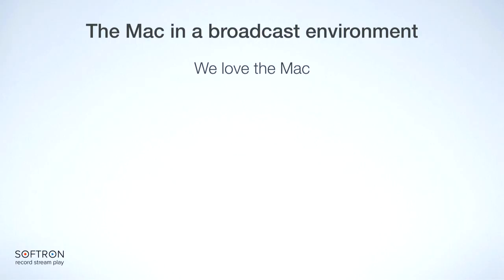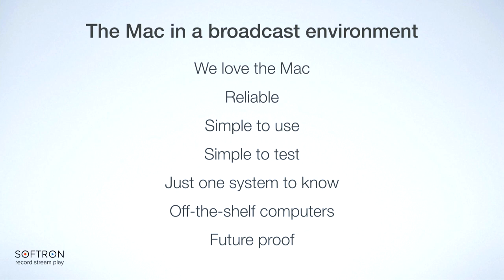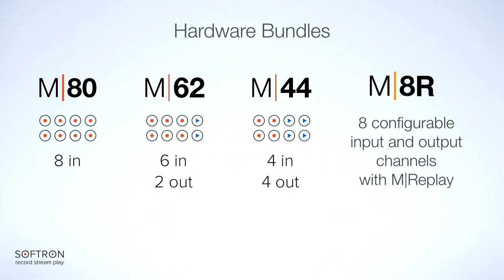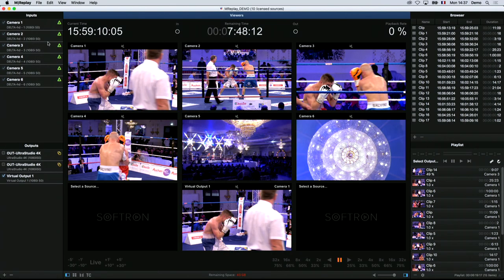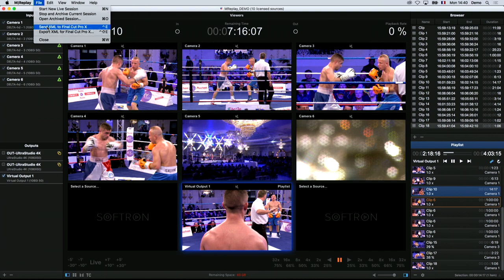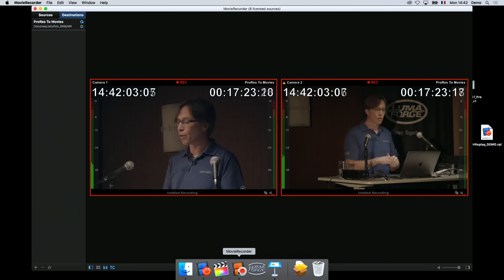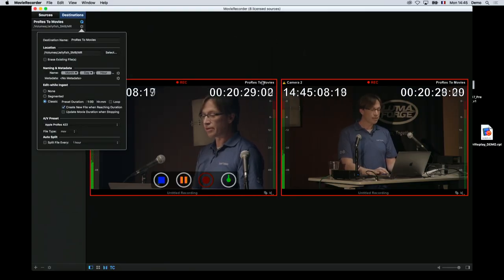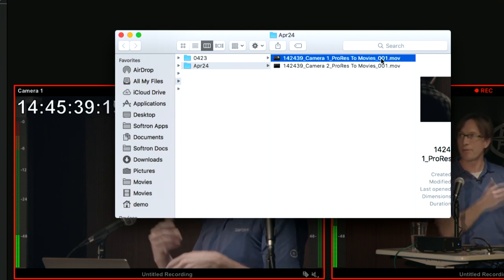Pierre Chevalier: Softron Demo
Pierre Chevalier from Softron demonstrates their M|Replay and Movie Recorder applications for instant replay and Multicam recording for realtime editing at live events. Movie Recorded makes growing files for FCPX, making editing live sports & events easy.